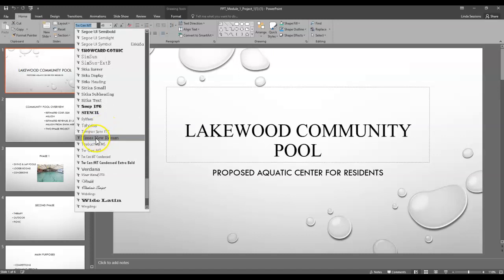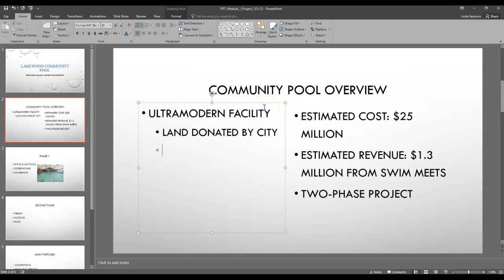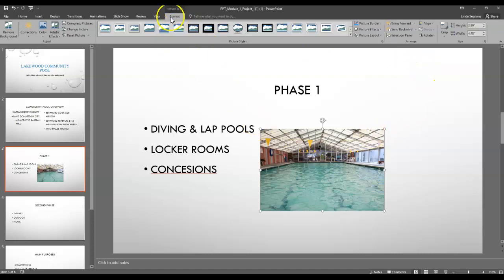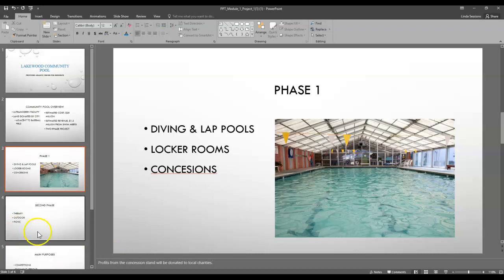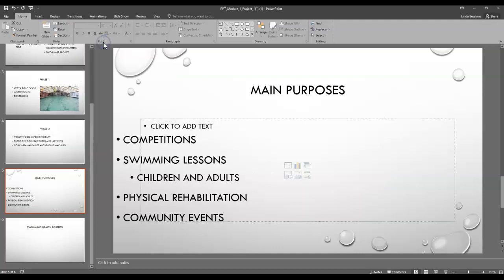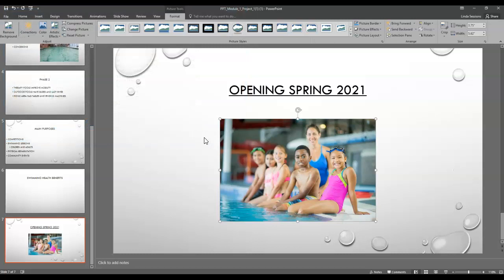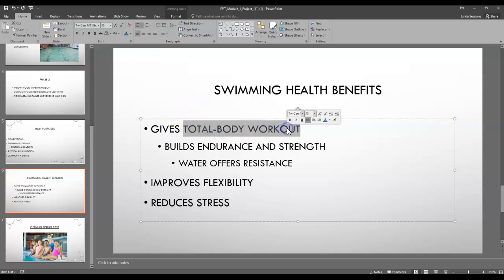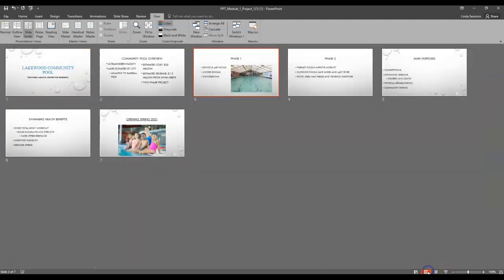PPT Module 1 Project 1 Lakewood Community Pool